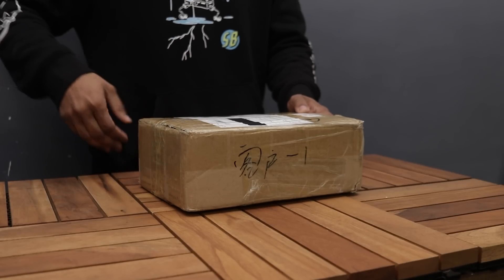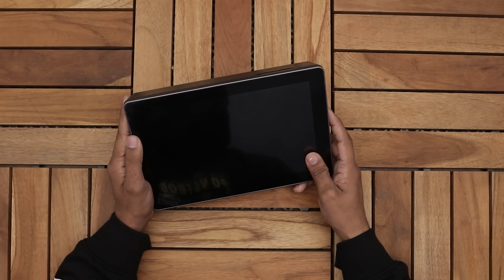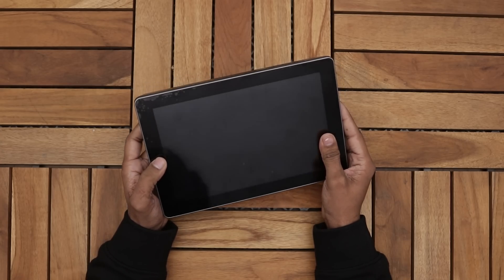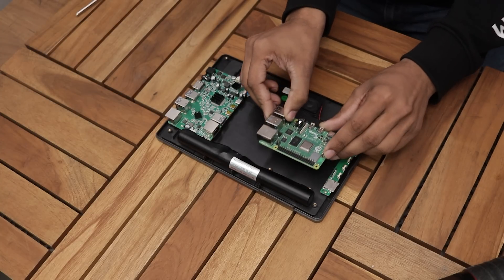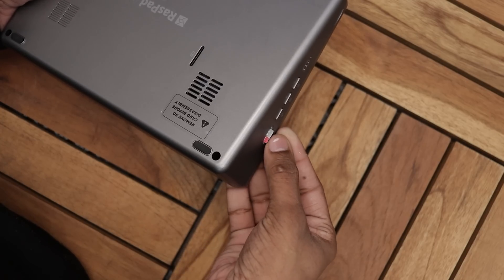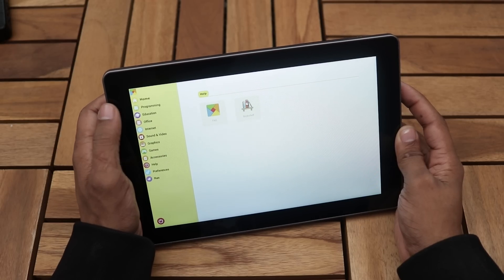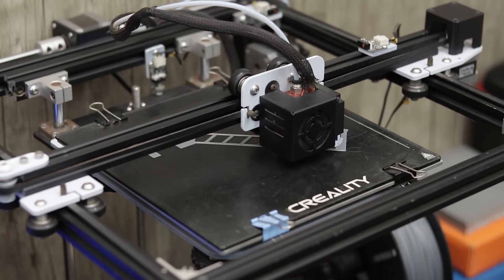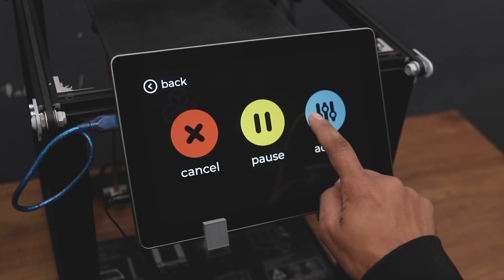Convert Your Raspberry Pi into An Tablet - Raspad 3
Hello Guys, In this video, i will show the Raspad3 from Sunfounder.
This kit allows you to easily turn your Raspberry Pi 4 into a portable 10” Tablet!

Second Channel:   @Also Wrench